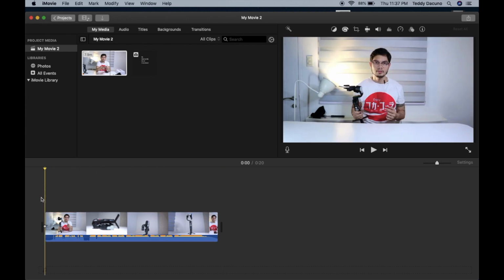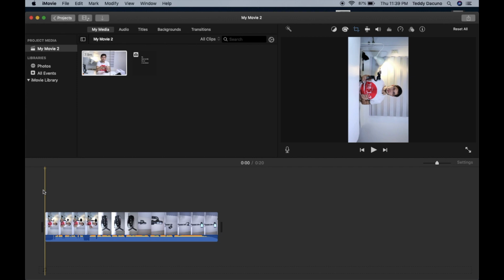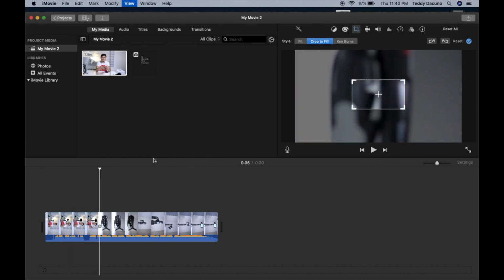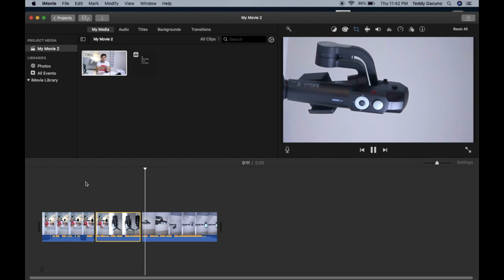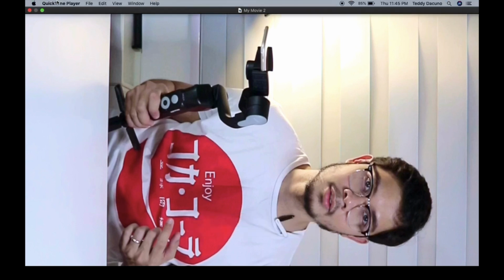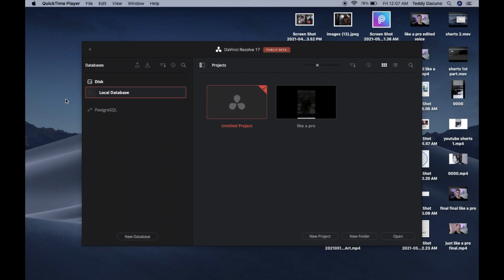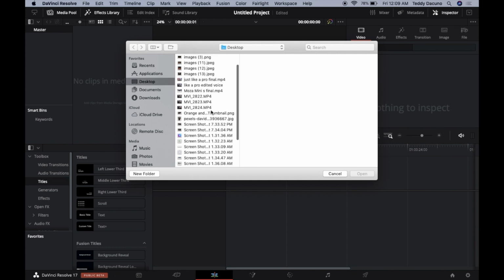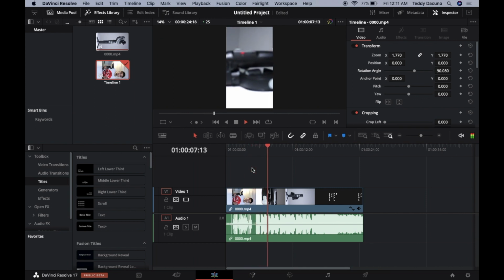How to reuse youtube video for shorts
Do you want to learn how to repurpose your existing youtube content for youtube shorts? Well you're in luck!
In this video I go over ways how to edit your horizontal portrait videos and convert it to vertical youtube shorts video standard, using imovie and davinci resolve.

Youtube short requirements
- video is not more than 1 min long
- video orientation is vertical (1080x1920)